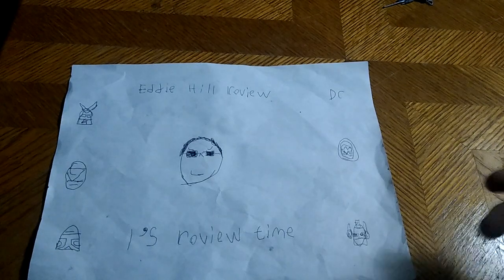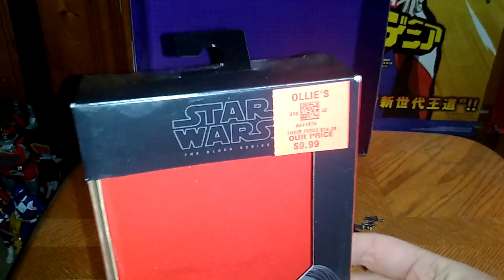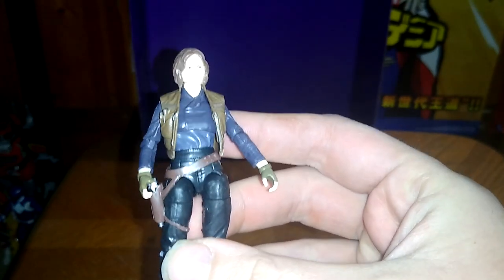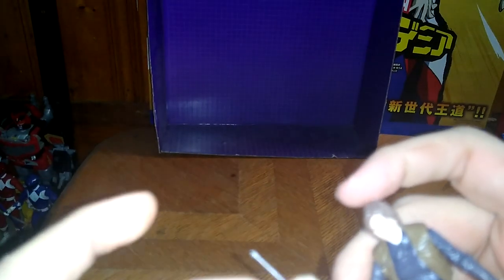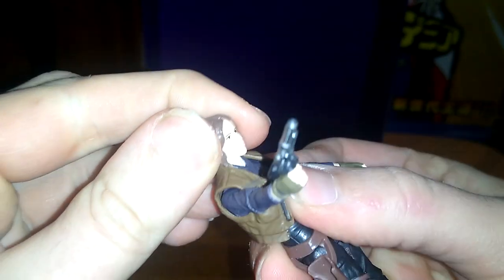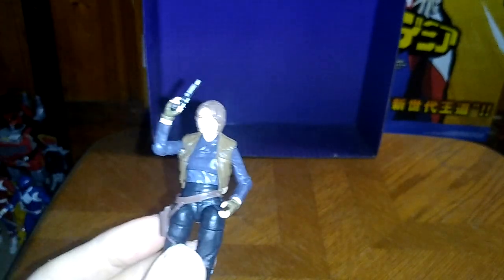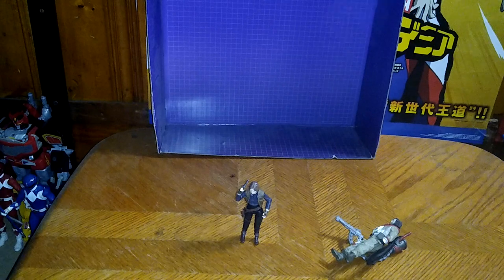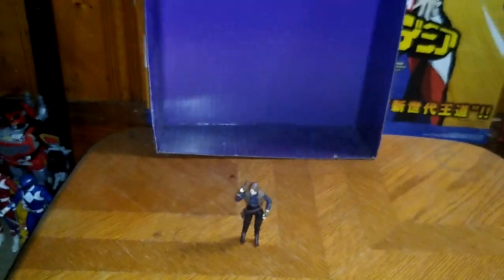STAR WARS ROGUE ONE-JEN ERSO 1/31/23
EDDIE HILL REVIEWS: STAR WARS ROGUE ONE-JEN ERSO   1/31/23